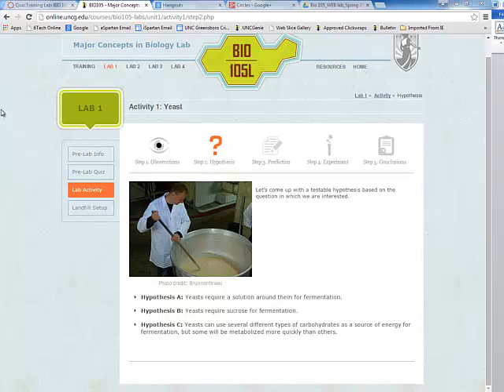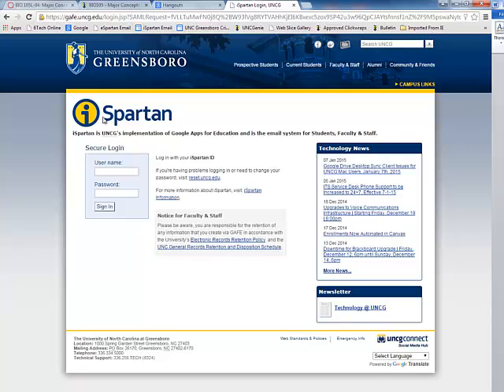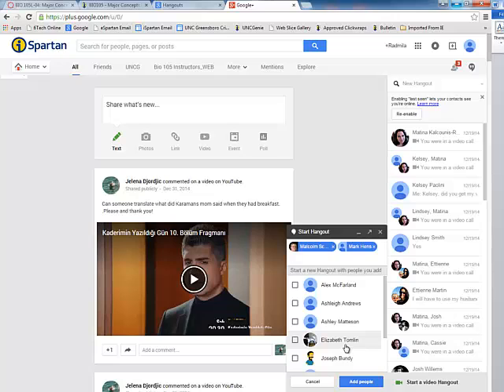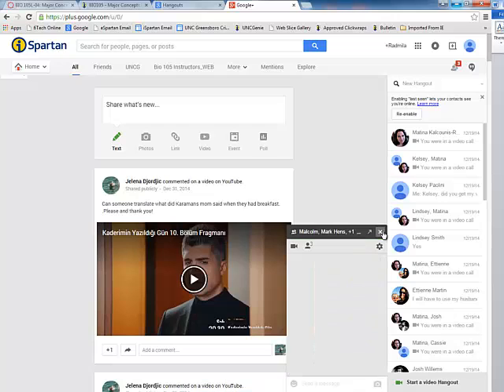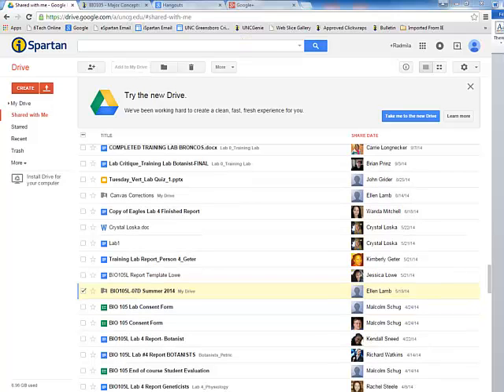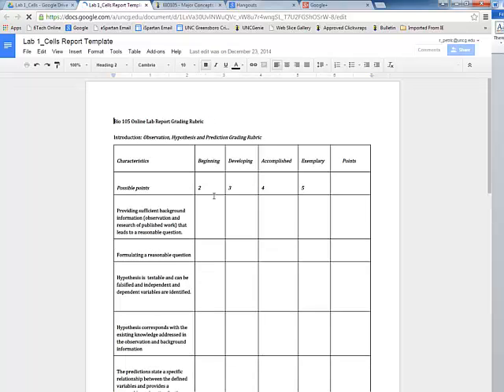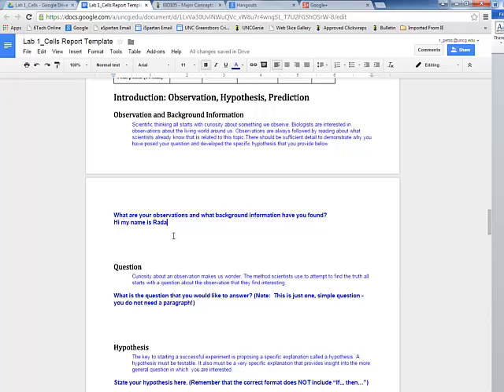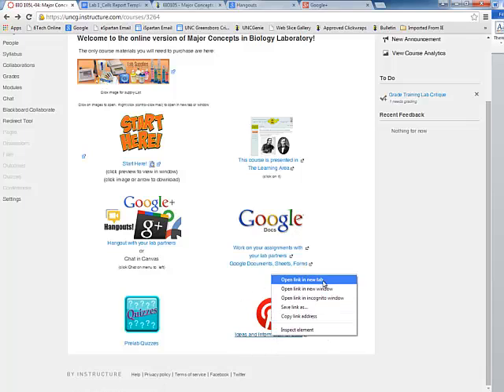Canvas Video Tutorial_Bio 105 Lab_Part 2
Canvas Video Tutorial part 2